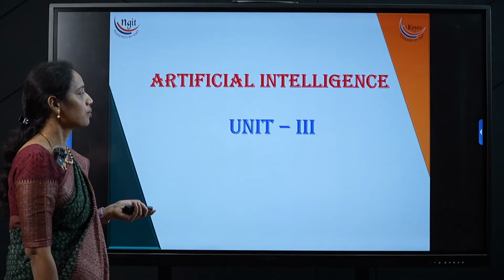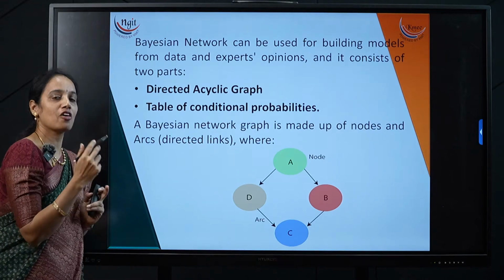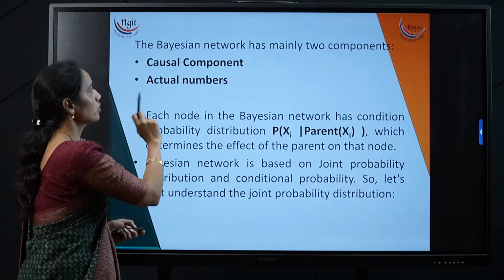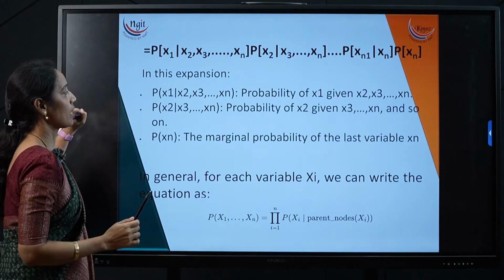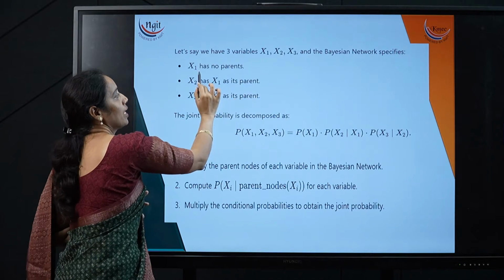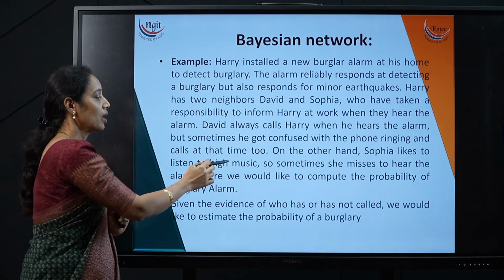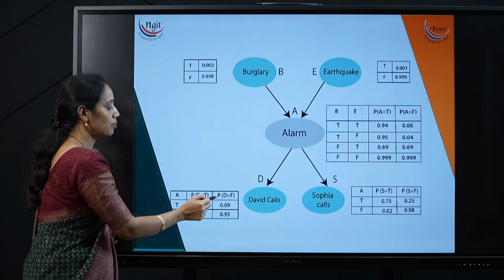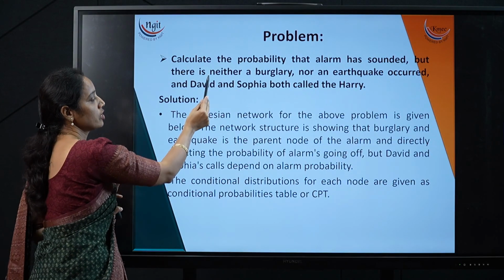3.3 Bayesian Belief Networks (BBN)